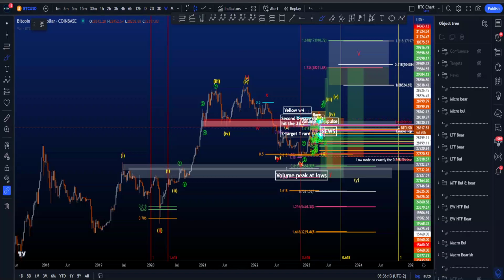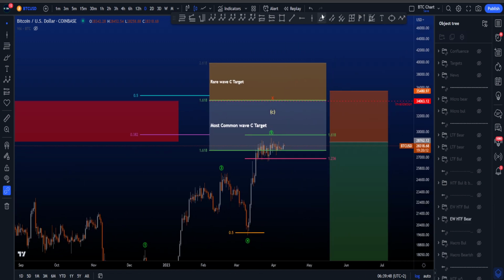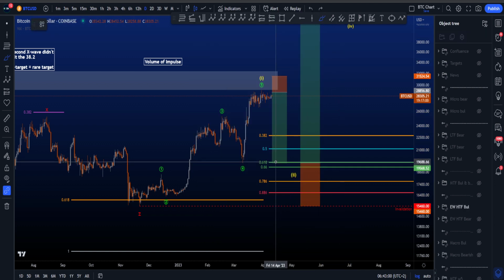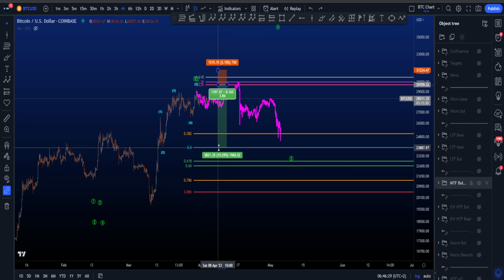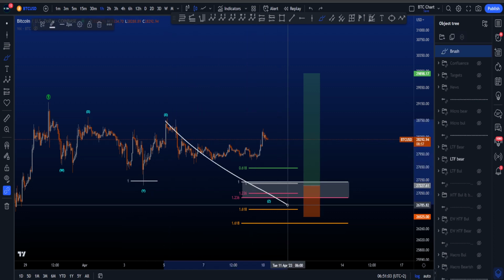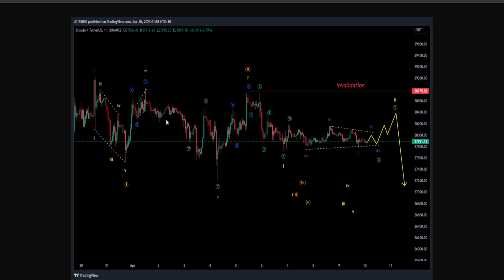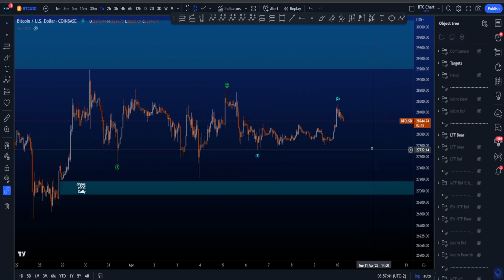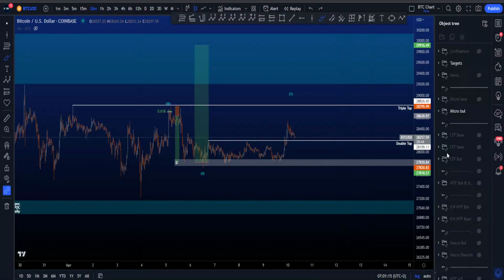Bitcoin Elliott Wave Macro to Micro TA Today! Bullish & Bearish Price Prediction BTC & News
⚪️Sharing my Bitcoin Elliott Wave technical analysis price prediction macro, high-timeframe, medium-timeframe, low-timeframe and micro scenarios, both bullish and bearish. Enjoy!

⚪️Timestamps
0:00 Introduction
0:06 Macro Bearish Scenario (same)
0:59 Macro Bullish Scenario (same)
3:03 HTF Bearish Scenario (same)
4:56 HTF Bullish Scenario (same)
7:14 MTF Bul/Bear Scenario (same)
10:54 LTF Bullish Scenario (update)
14:22 LTF Bearish Scenario (update)
16:51 LTF Very Bearish Scenario (new)
22:16 Micro Bullish Scenario (update)
25:05 Micro Bearish Scenario (update)